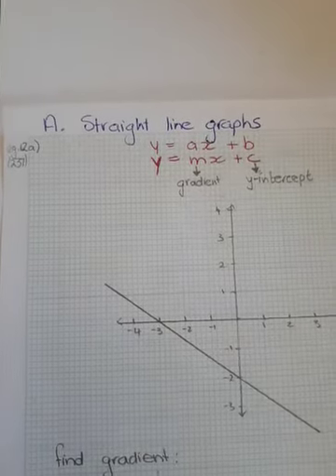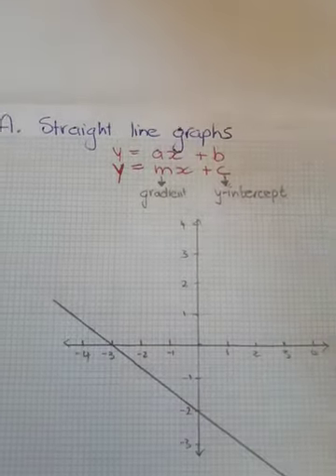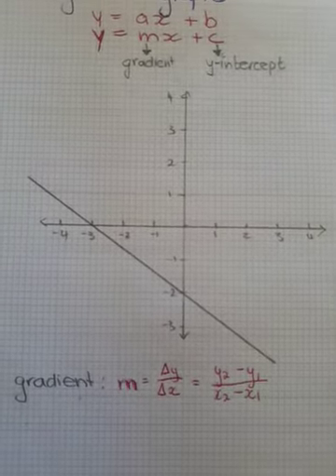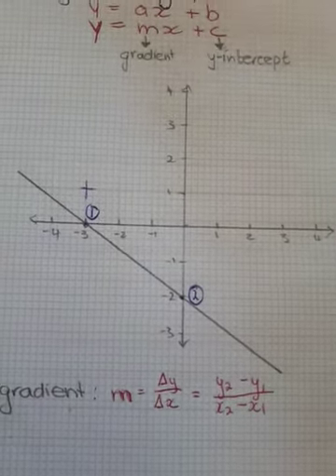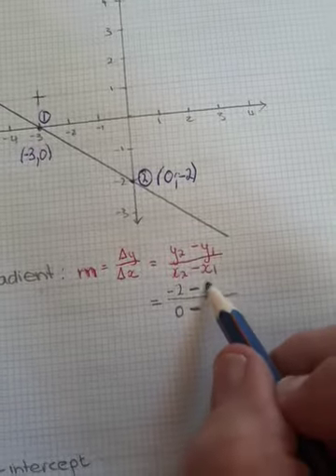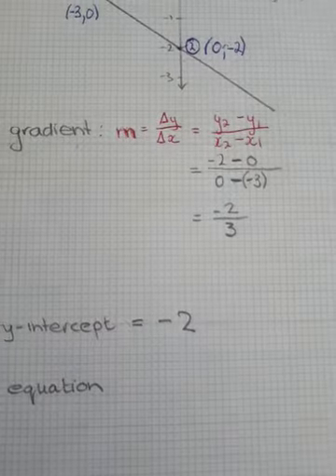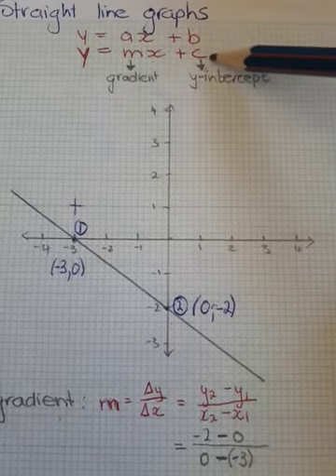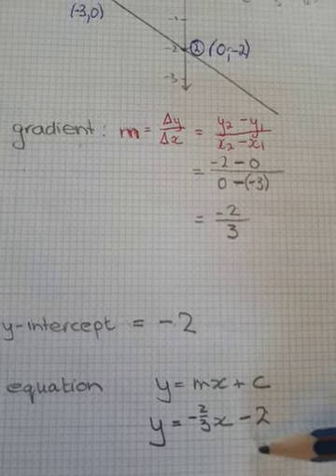Straight line graphs - find equation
Find equation of a straight line graph
Find equation of a graph line
Straight line graphs
y = mc + c
NSSCO Gr10 eg 12a pg 237